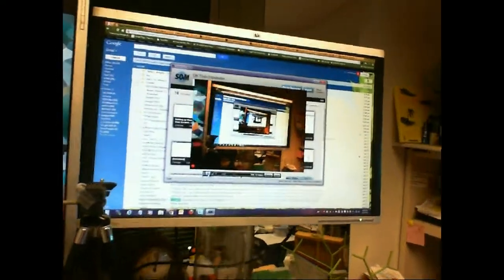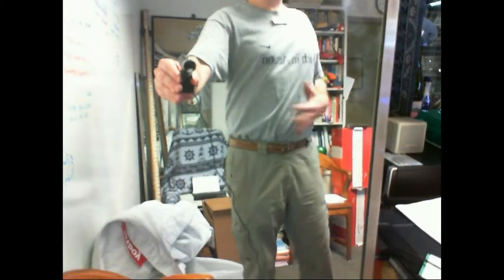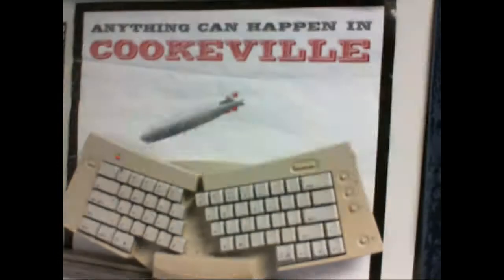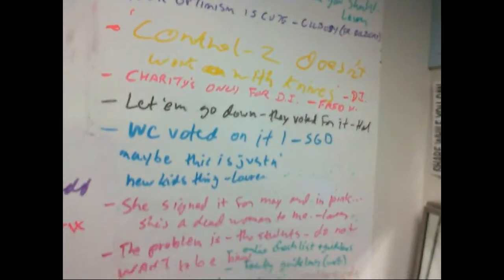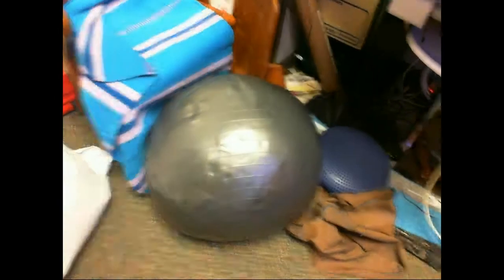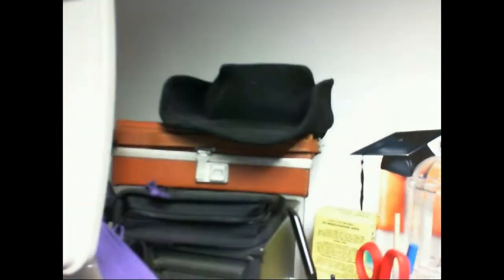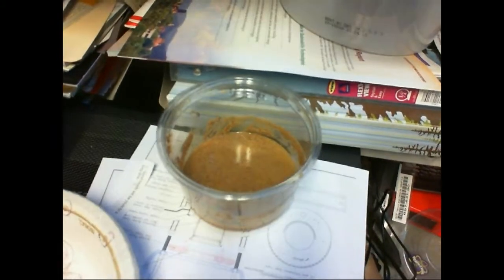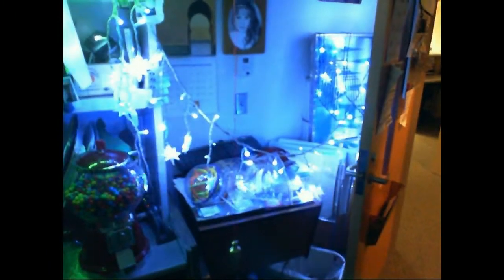DI rough office tour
Walking around the office, Jan 2013 or so.
Oh, and I meant Panera, not Ikea... the devil's in the details, ehh?

Also the semi-psychedelic edge affect is what happens when you let youtube fix the jitters.